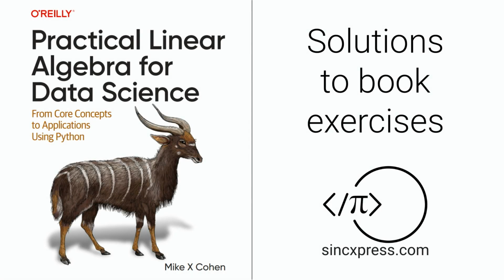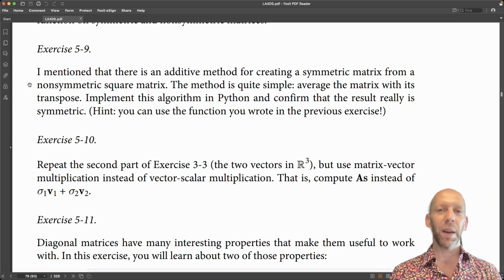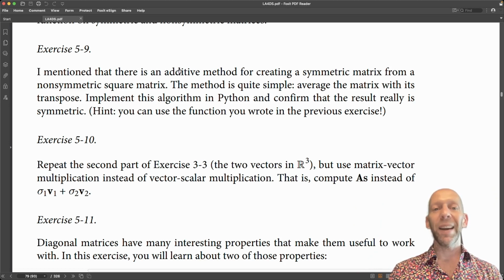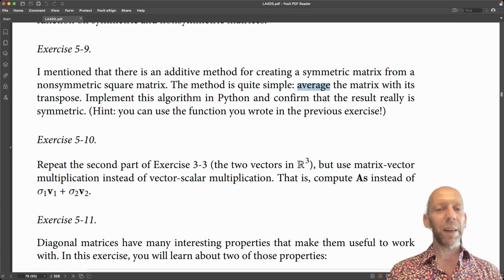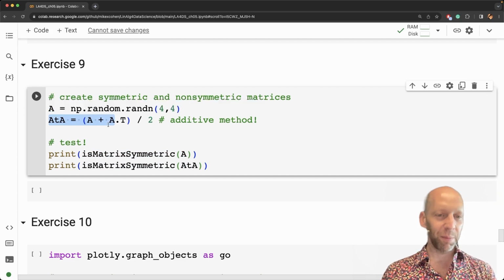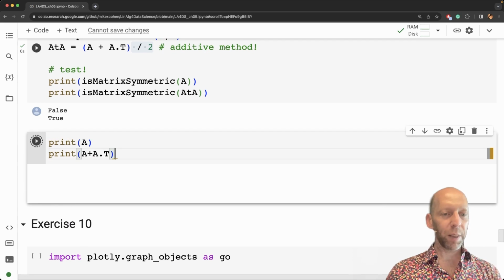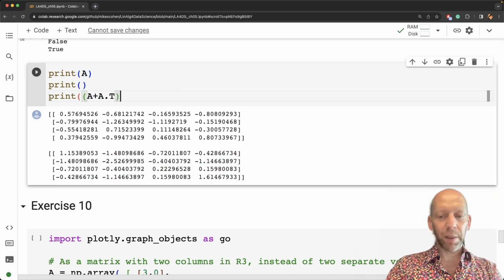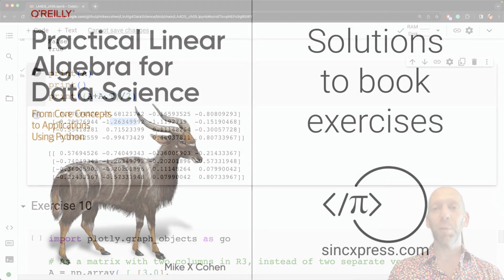Linear algebra for data science, chapter 5 exercise 9 (symmetric matrices via addition)